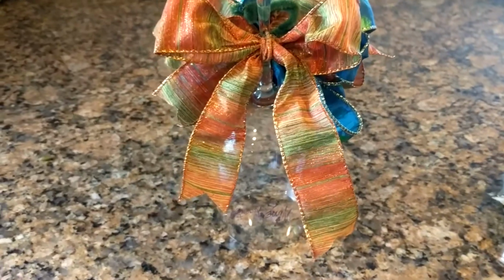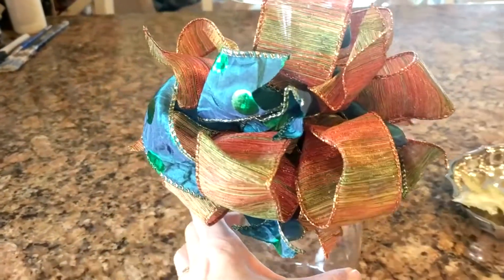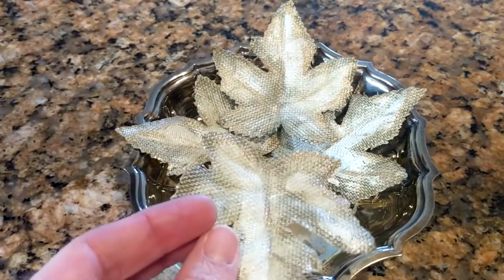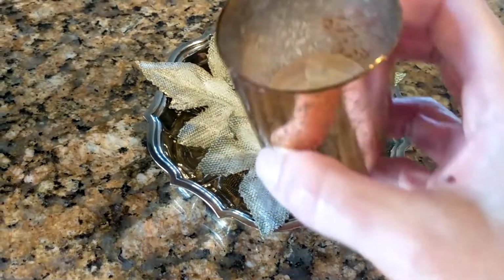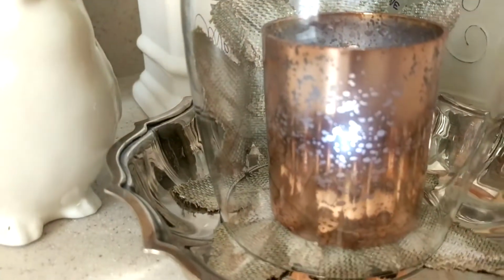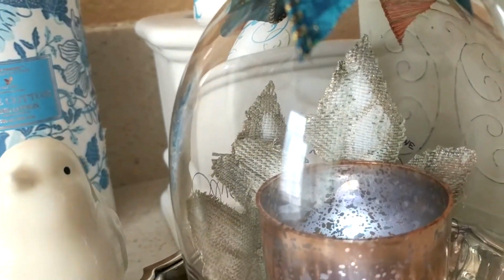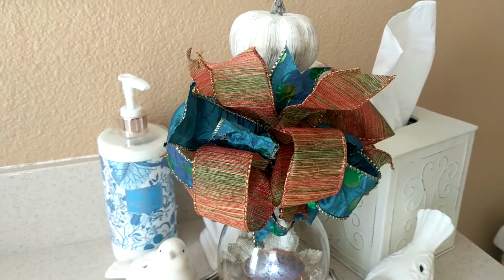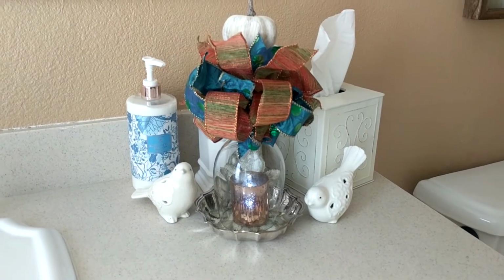Cloche Encounters with Secondhand Tracey Ann || Fall 2018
Today I am participating in an open collab hosted by Tracey of Secondhand Tracey Ann.  The collab is called "Cloche Encounters".  I hope you enjoy!

If you are not yet subscribed, I would love to have you be part of the Creative Homescaping community so please subscribe so that you won’t miss out on any videos.